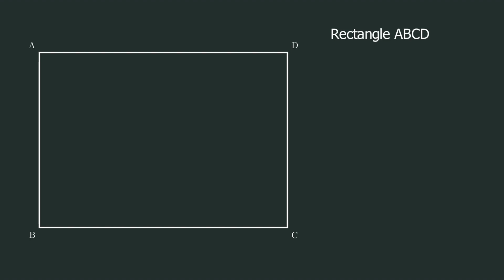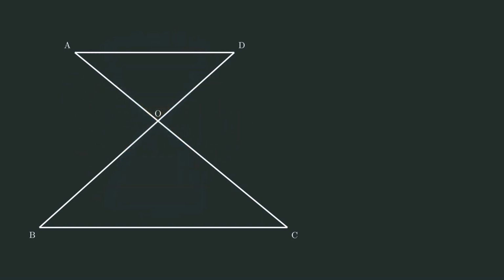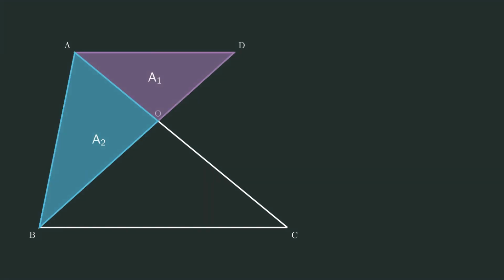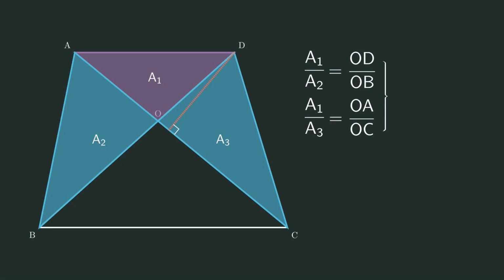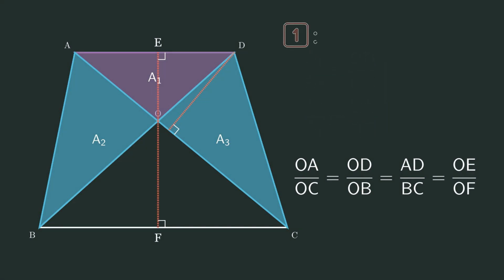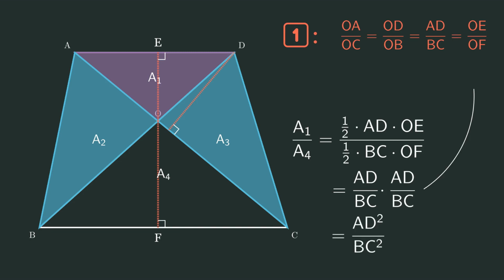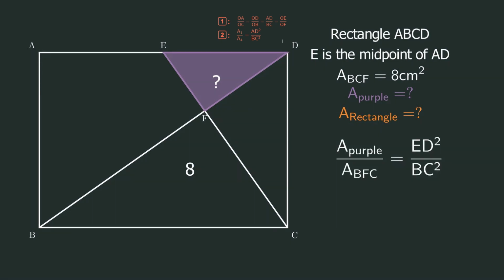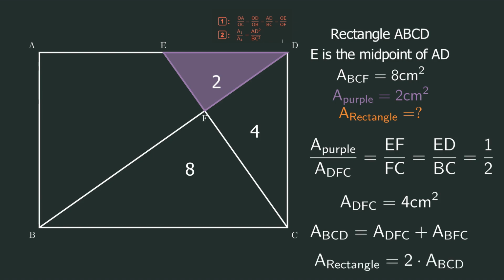"Hourglass Model".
Rectangle ABCD,
E is the midpoint of AD,
The area of triangle BFC is 8 square centimeters.
Find the area of the purple triangle and the rectangle.